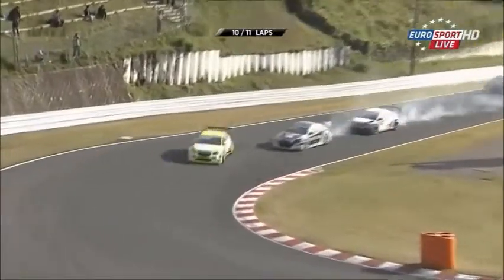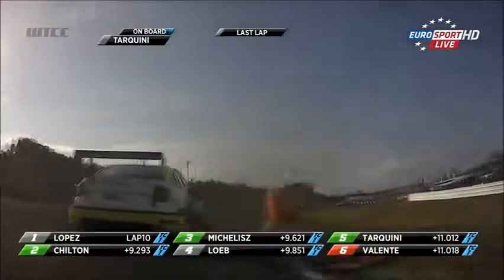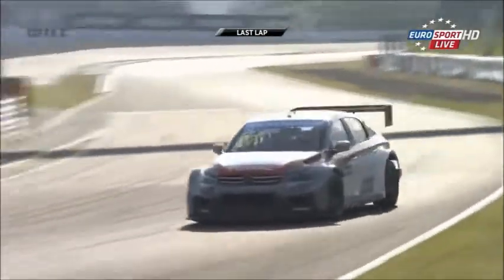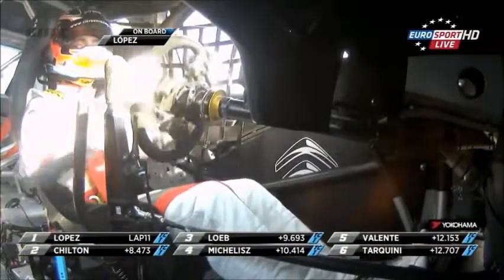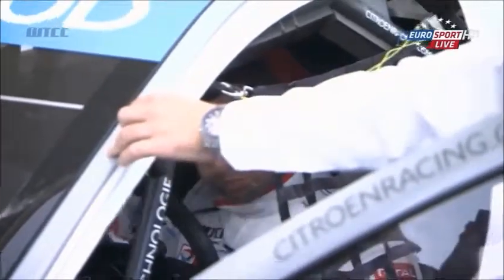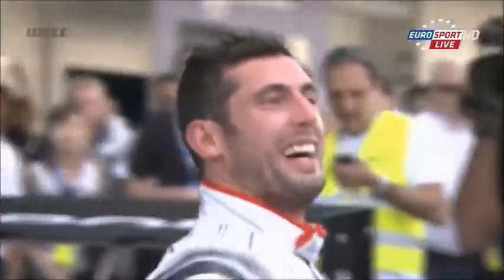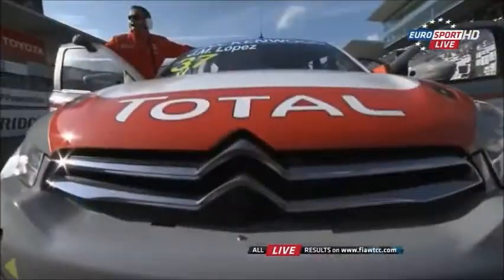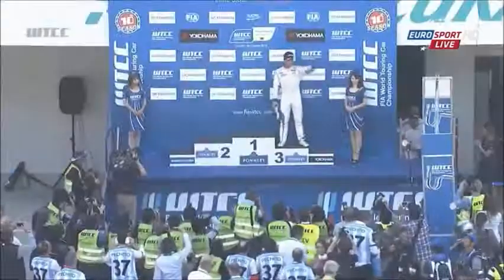José María López (Pechito) - Champion - WTCC 2014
congratulations!